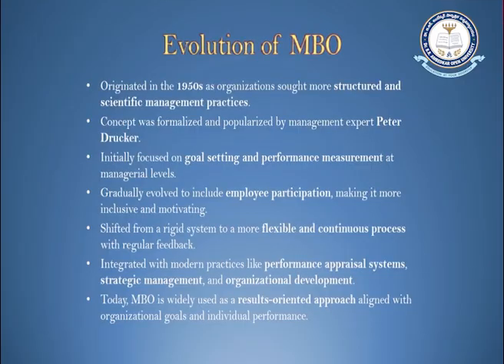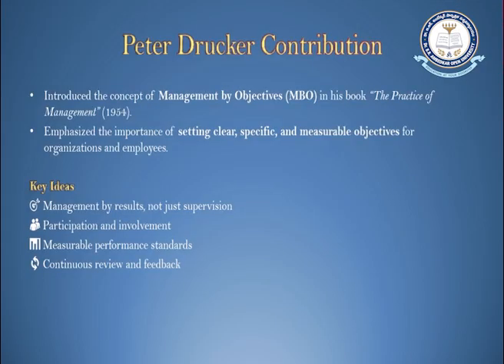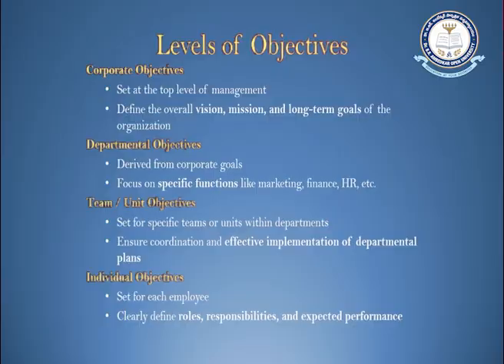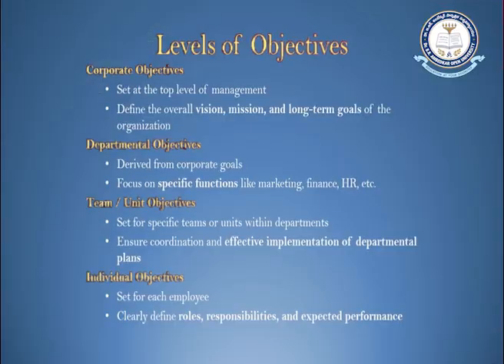UG: Commerce 1st Year, 2nd Sem || Management by Objectives - Introduction And objectives || BRAOU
UG: Commerce 1st Year, 2nd Sem || Principles of Management || Management by Objectives - Introduction And objectives || BRAOU